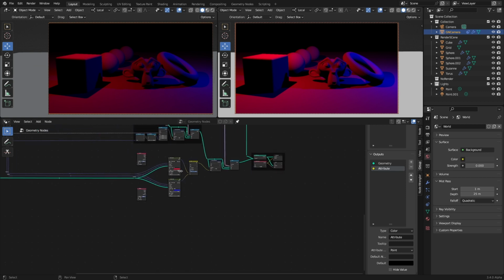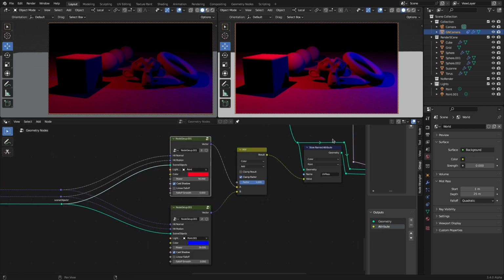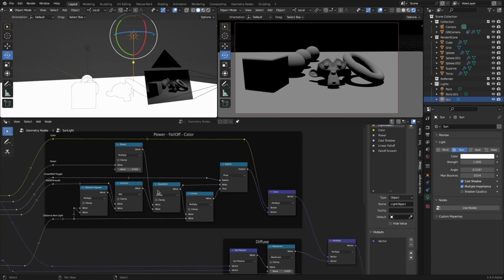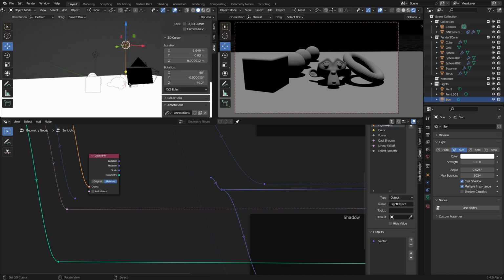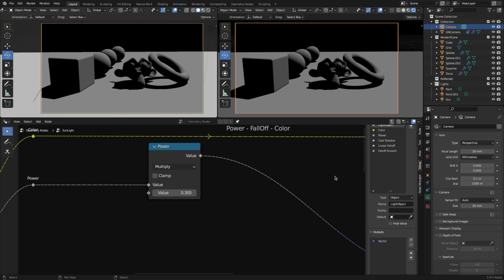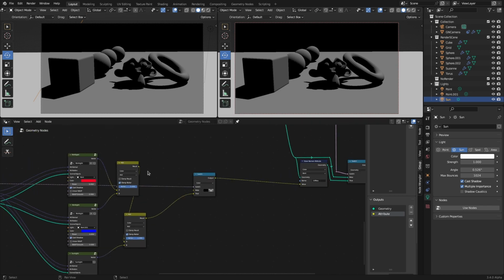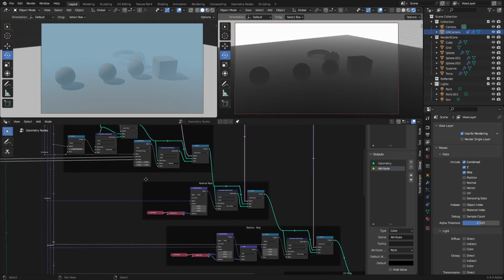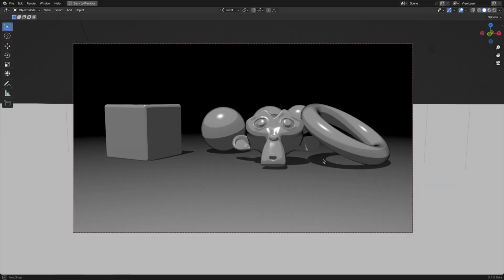Blender: I Made A Render Engine With Geometry Nodes - Sunlight - Part 3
A Blender tutorial on ray-tracing for rendering using Geometry Nodes.
Adding Sun lights.